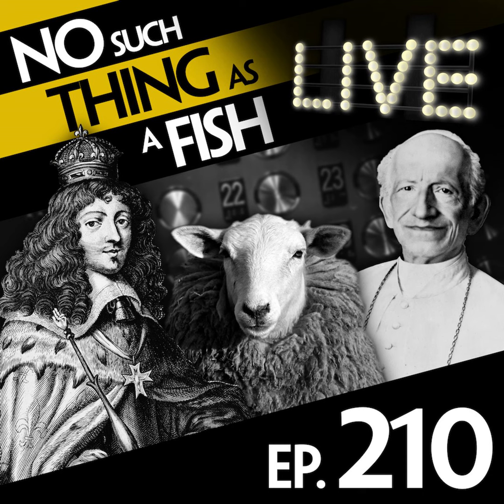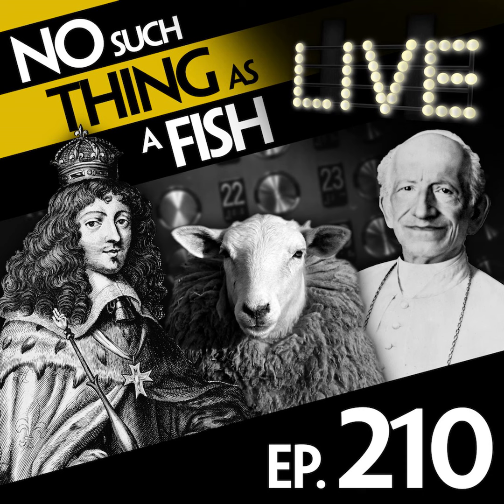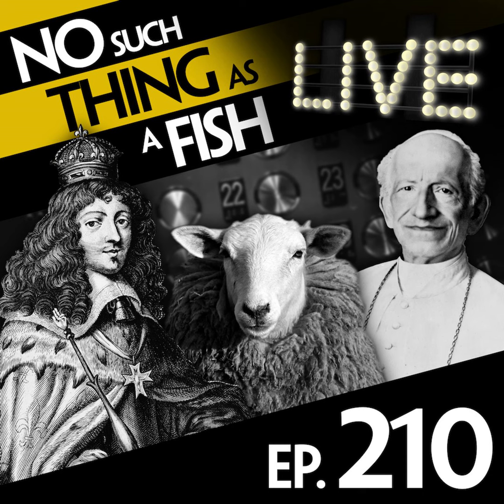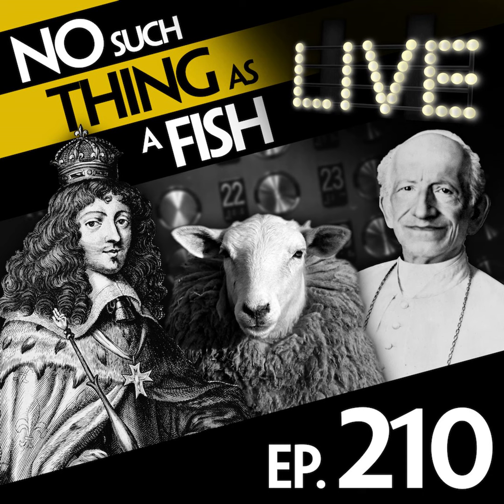210: No Such Thing As A Sheep's Bedside Table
Live from Leeds, Dan, James, Anna and Andy discuss sheep in a lift, the cocktail-endorsing pope, and why the RAF have banned Tunnocks Teacakes.